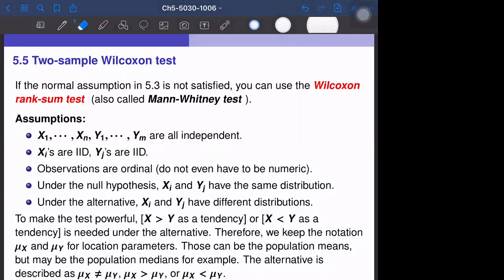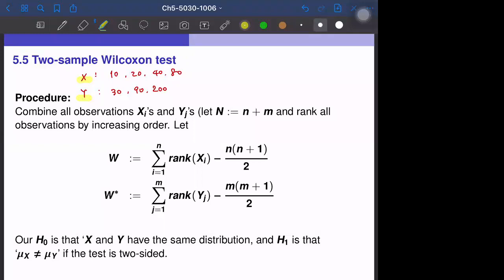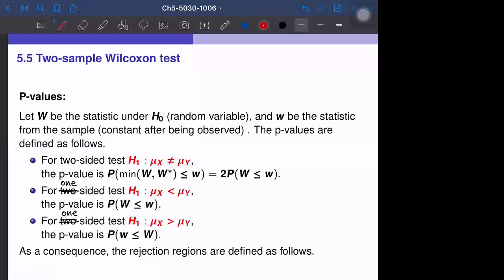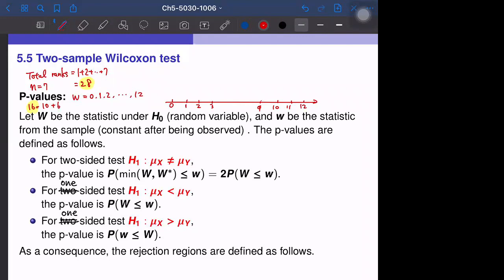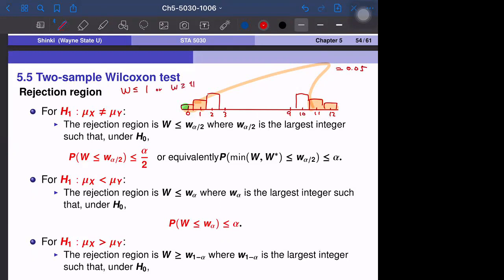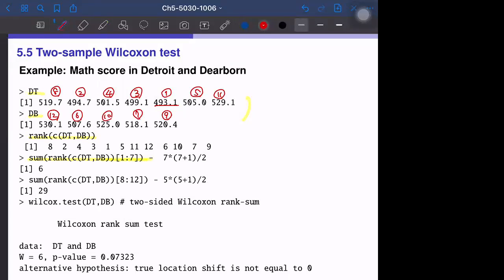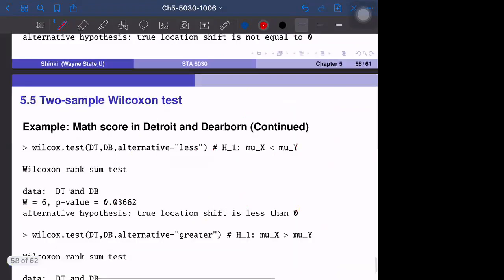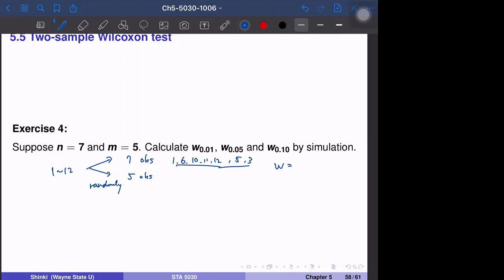5030-10-08-3: Chapter 5 - Two sample Wilcoxon tests